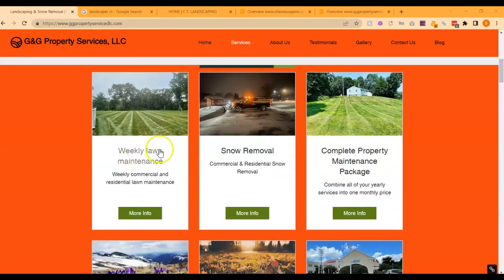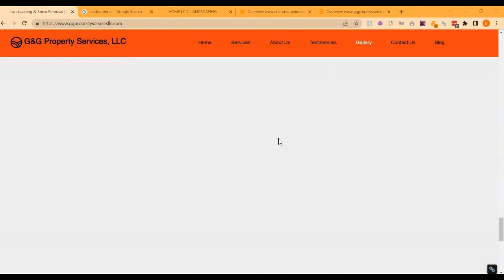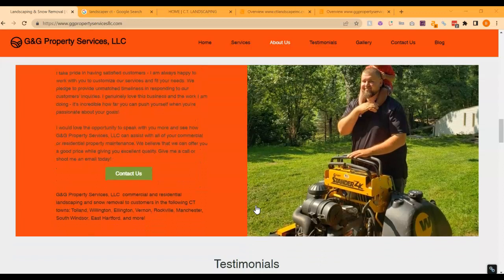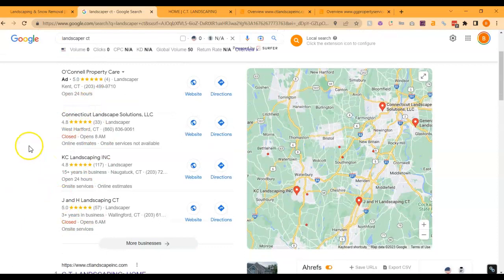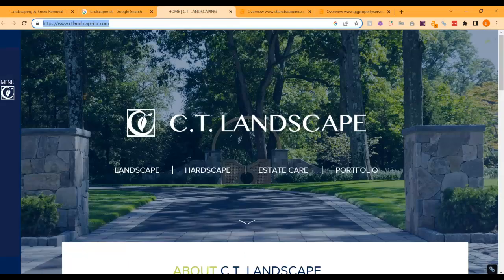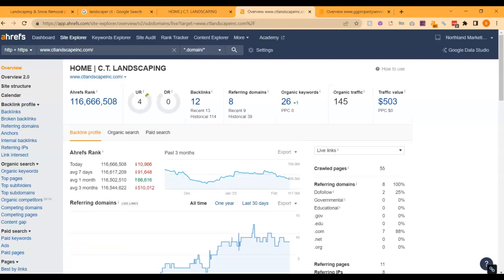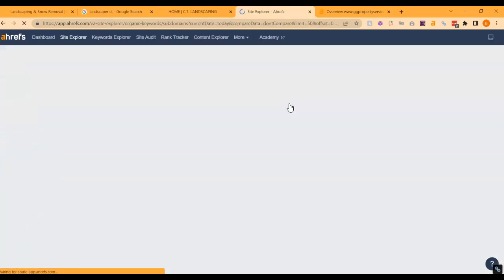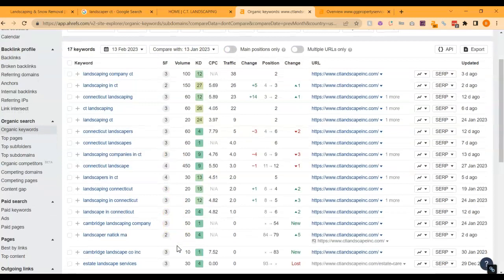G&G Property Services, Landscaper CT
Bri from Northland Marketing LLC shows G&G Property Services how to succeed in Google ranking their website as number one, SEO, and website redesign. Bri is a senior web designer and marketer for the company and has shown nothing but professionalism in web design for her clients.